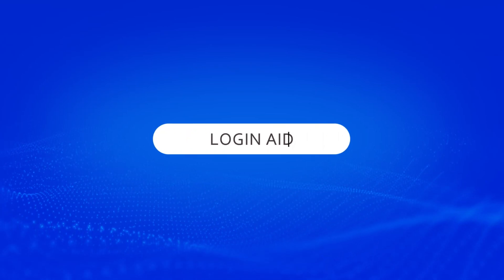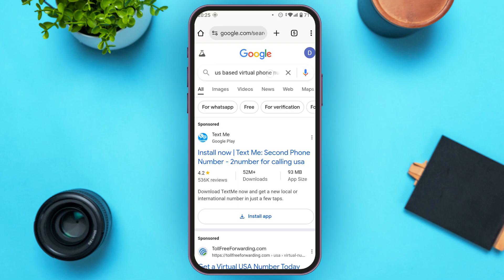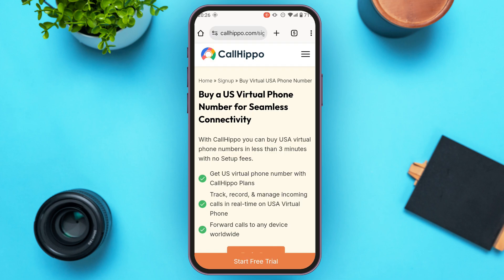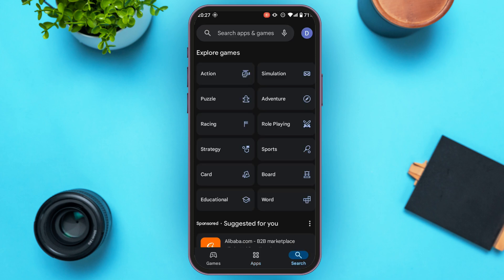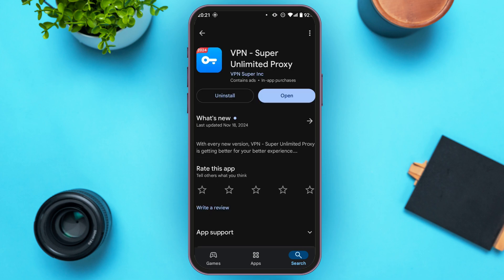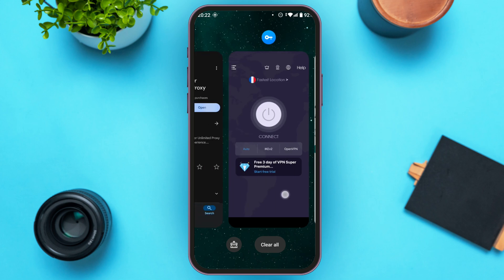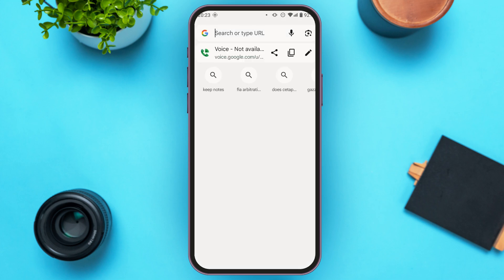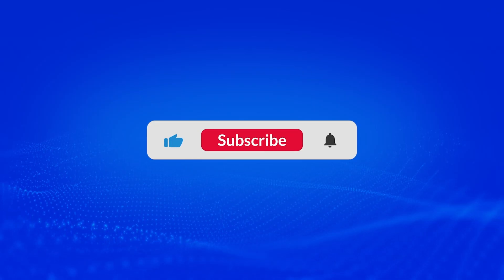How To Fix Google Voice Not Available In Your Country 2024 | Google Voice Access Guide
In this video, we’ll guide you on how to fix the issue of Google Voice not being available in your country. Learn effective methods like using a VPN, changing account settings, or exploring alternative solutions to access Google Voice features regardless of your location.